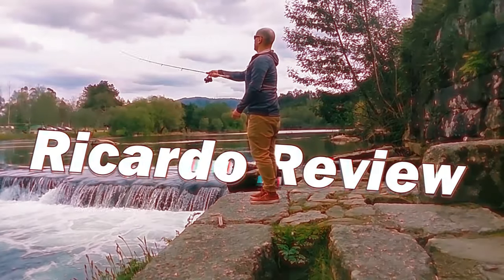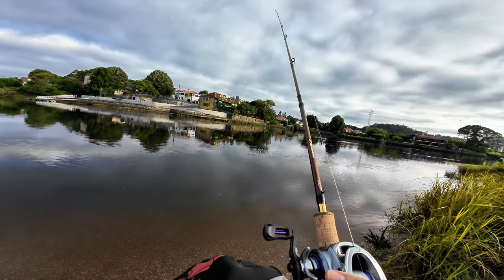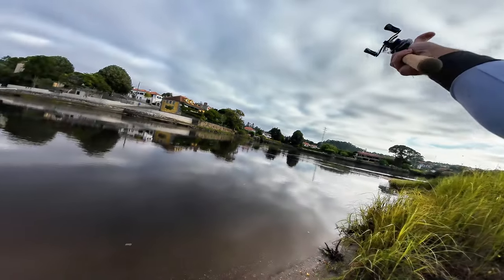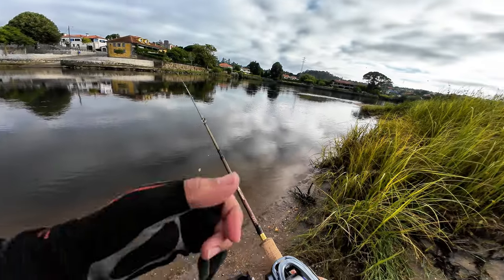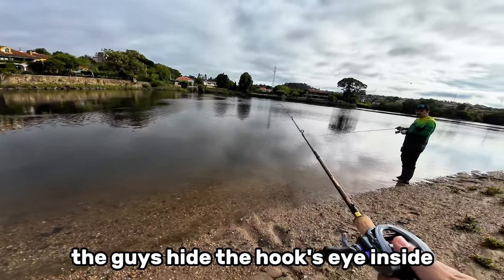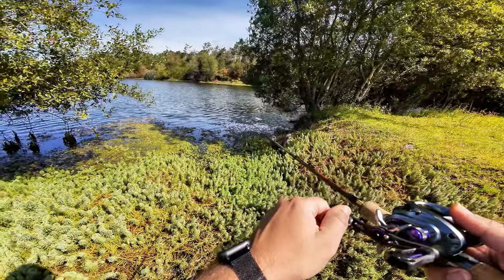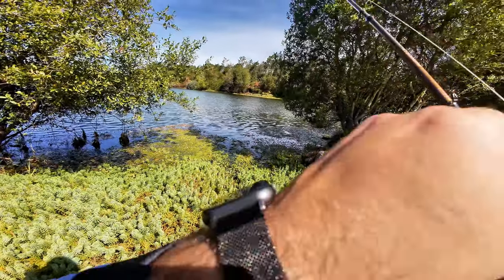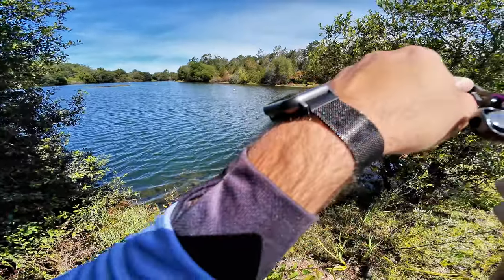Fishing the Kingdom Micro Monster + OBS Phantom - Seabass and Largemouth on BFS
So I just fished with the OBS Phantom 2.25m casting rod and the Kingdom Micro Monster I had a blast catching small seabass and largemouth!

Here are the links for the items on the video(afilliated):

Rod
AI-SHOUYU or OBS(Obsession) Phantom Rod

Reel
Kingdom Micro Monster

Line
My recommendation for cheap braid is the Kingdom Microfly 0.6PE and up

Lures

Supercontinent Needle Worm 75mm

Supercontinent EWG hook #6

Supercontinent Cheb Weight